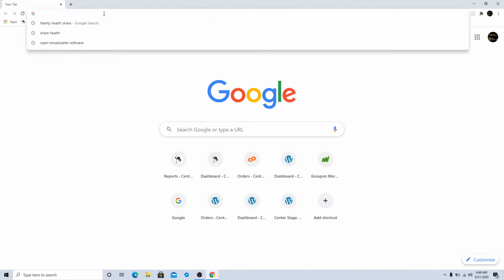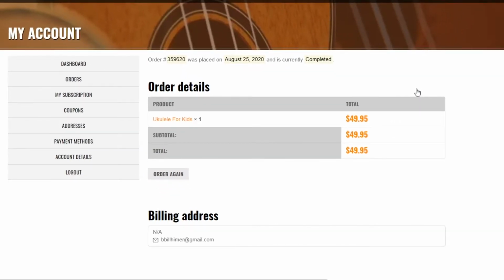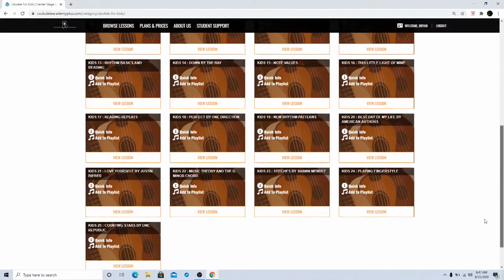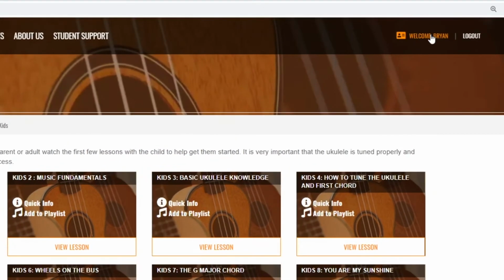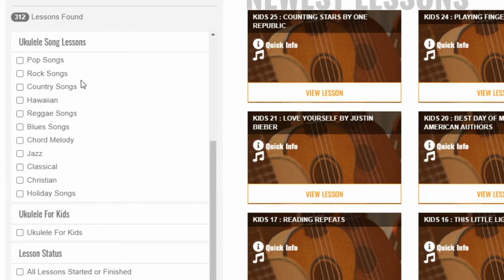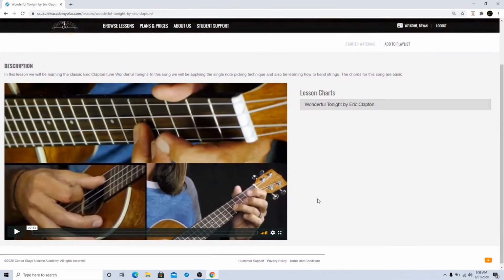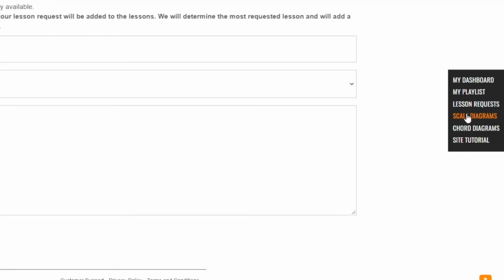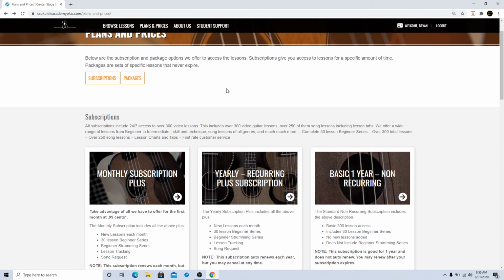Center Stage Ukulele Academy Plus Site Tutorial